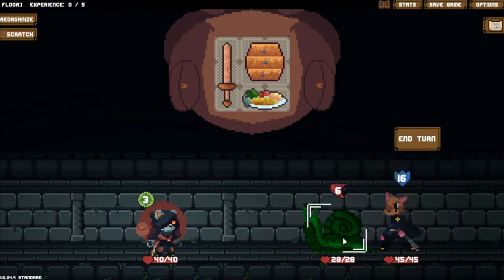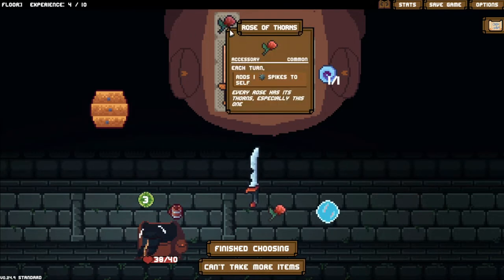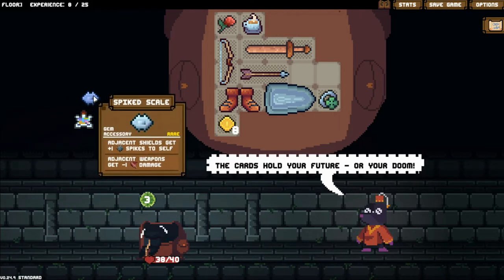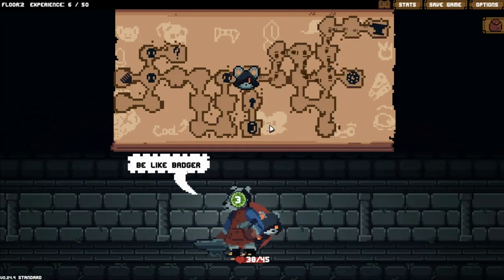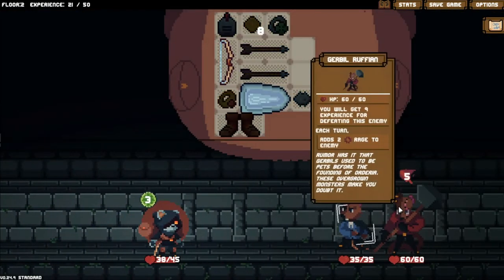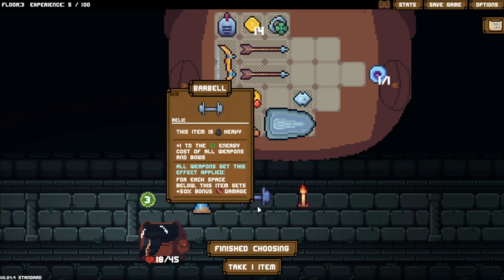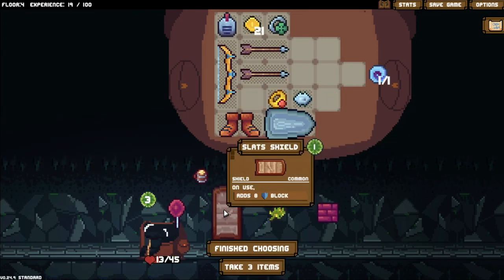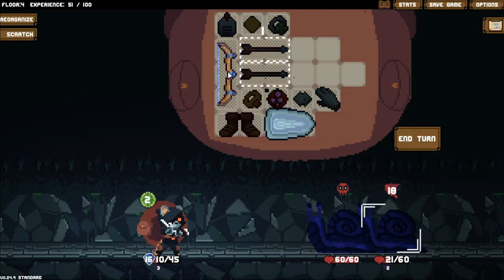Backpack Hero: Part One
Hopefully you guys watched my tips and tricks video that came out earlier for this game. I had a lot of fun making both videos.